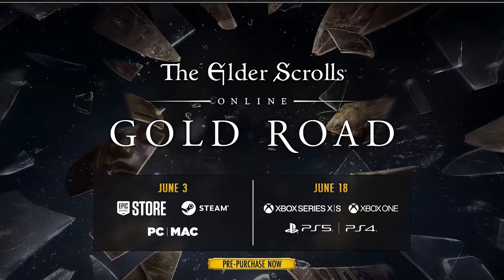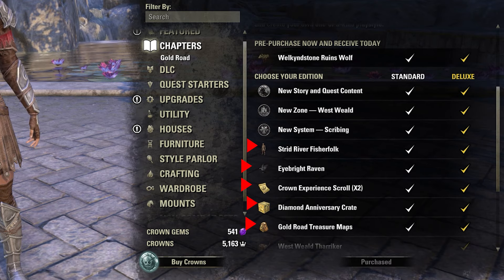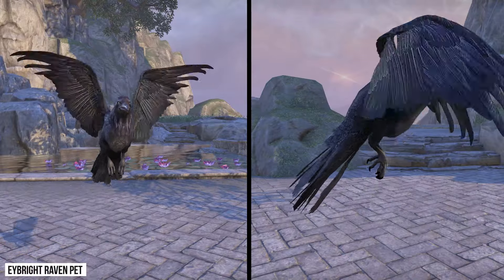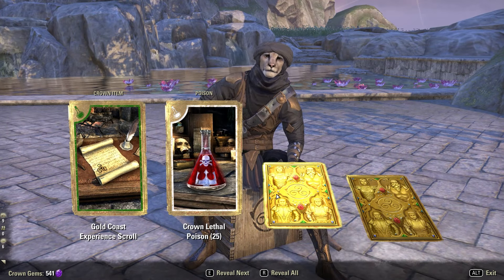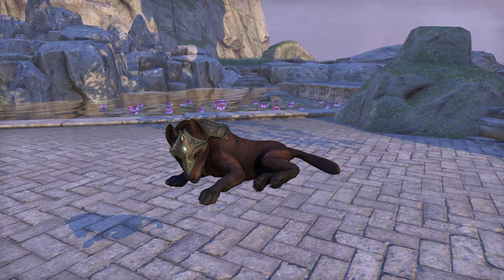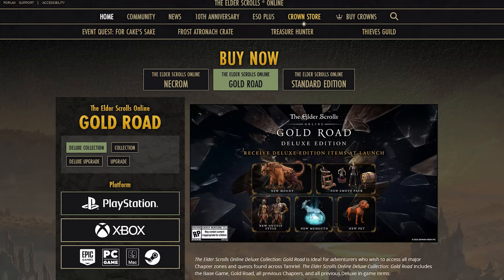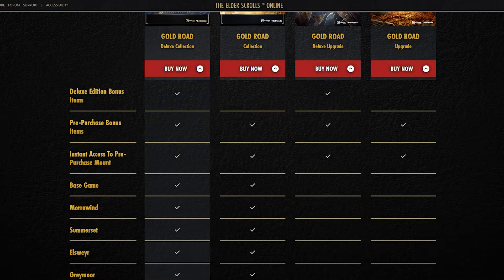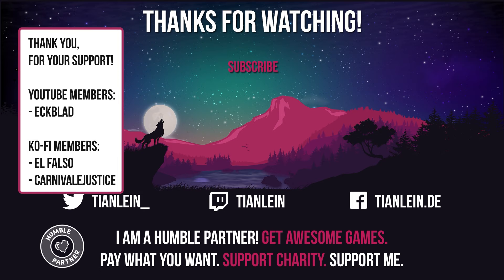ESO Gold Road Standard and Deluxe Collector's Edition Showcase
Welcome to my Showcase of the Gold Road Pre Purchase, Standard & Deluxe Collector's Edition in-game rewards for the Elder Scrolls Online (ESO).

0:00 Intro
0:10 Video Intro
0:25 Gold Road Release Date
0:33 Standard Edition Gold Road & Pre Purchase Item Showcase
0:42 Strid River Fisherfolk costume
0:54 Eybright Raven non combat pet
1:03 Diamond Anniversary Crate
1:11 Welkyndstone Ruins Wolf Mount
1:18 Welkyndstone Ruins pup pet
1:24 Deluxe Collector's Edition Gold Road in-game items
1:35 West Weald Tharriker mount
1:42 Skingrad Guard Mastiff pet
1:52 Skingrad Vedette Armor Outfit Style
2:02 Ulfsild's tome of Legends memento
2:17 Make Cheese Emote
2:31 Stomp Grapes Emote
2:38 Sommelier Swirl Emote
3:15 Several Gold Road Versions
3:32 Outro

Game: The Elder Scrolls Online
Genre: Massively Multiplayer Online Role-playing Game
Author: Tianlein